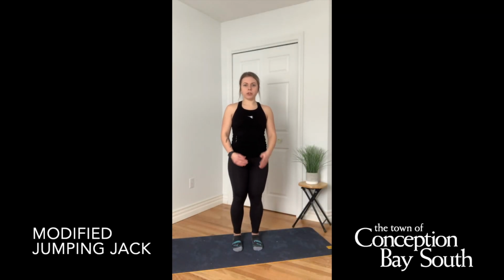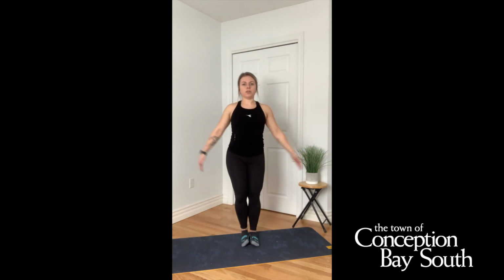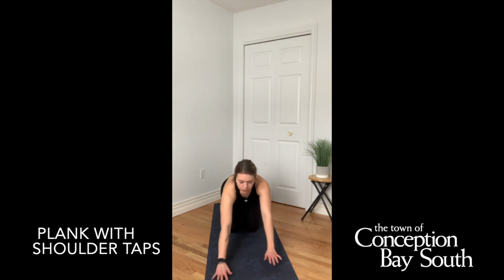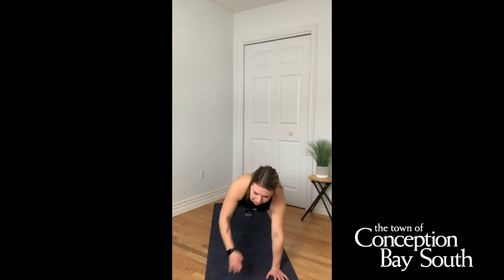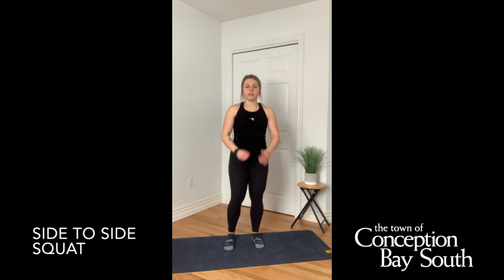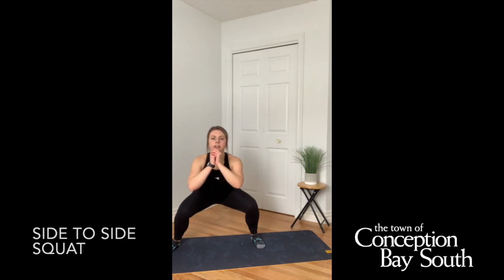Virtual Programming - Low Impact 20 Minute Workout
Try a 20 minute, low impact, full body workout! This workout does not require any equipment, and does not involve high impact movements, such as jumping. This program is designed for a workout at home, and can be completed by all ages!